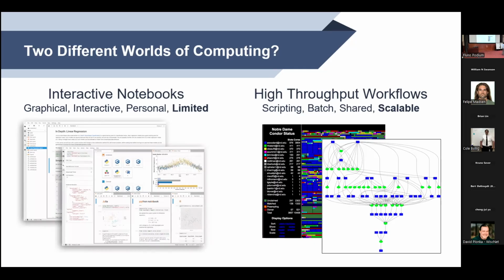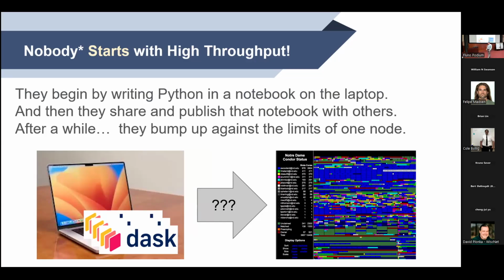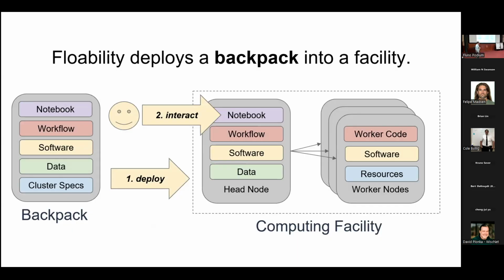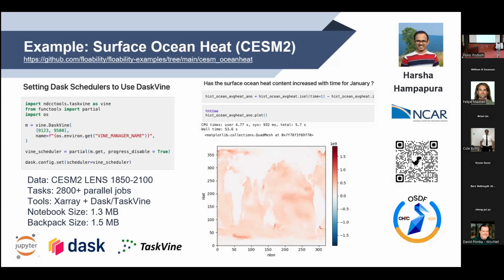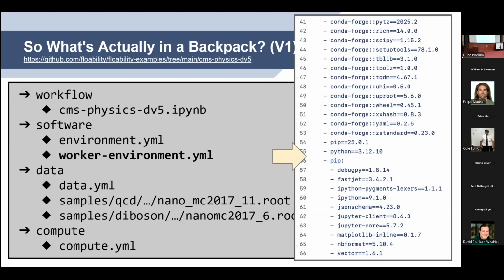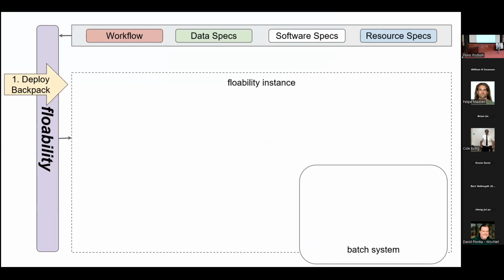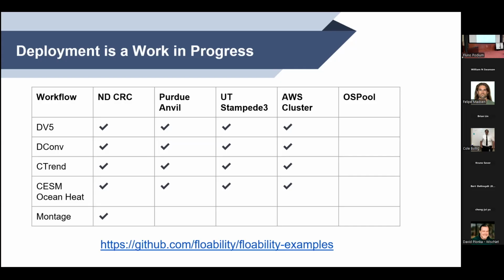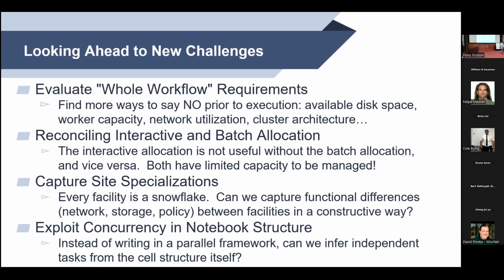HTC25: Wrangling Complex Notebook Workflows with Floability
Computational notebooks have become a critical tool of scientific discovery, by wrapping together code, results, and visualization into a common package. However, moving complex notebooks between different facilities is not so easy: complex workflows require precise software stacks, access to large data, and large backend computational resources. The Floability project aims to connect these two worlds, making it possible to specify, share, and execute computational workflows through the familiar notebook interface. This talk will introduce the Floability concept of a workflow "backpack" and demonstrate applications in high energy physics, machine learning, and geosciences.